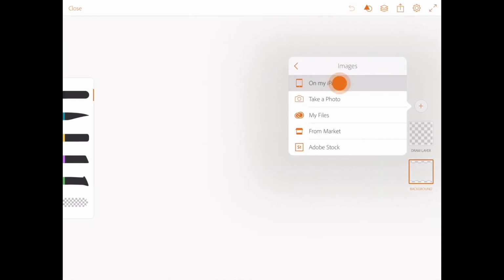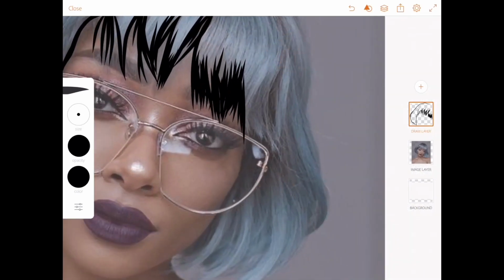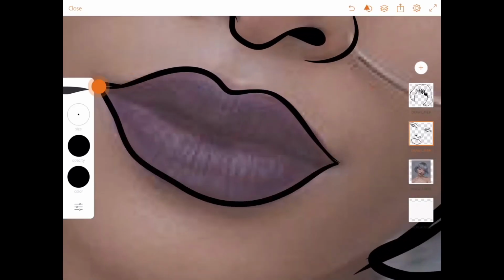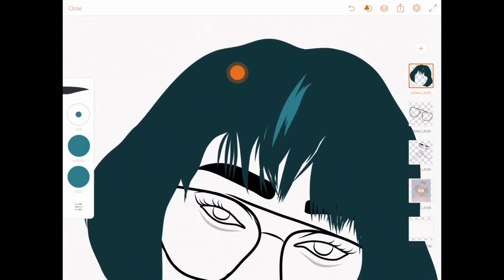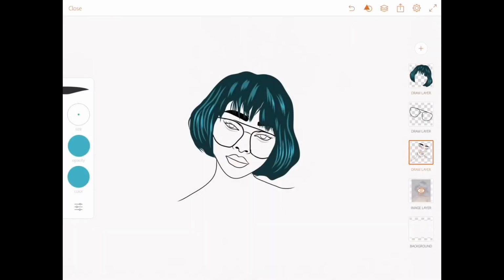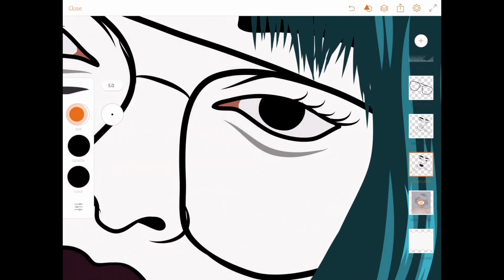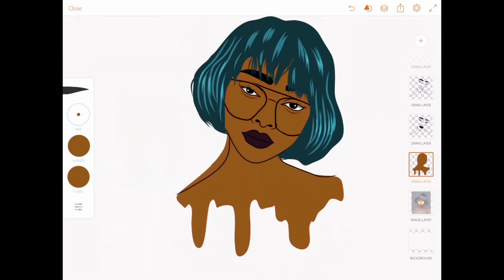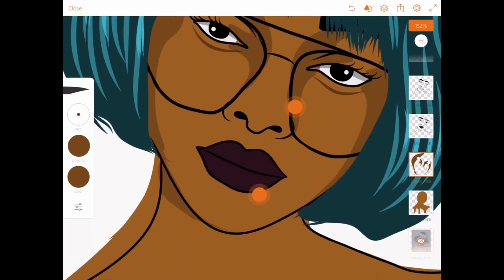HOW TO MAKE A 2D CARTOON OF YOURSELF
learn how to cartoon yourself, your pictures on your mobile phone, tablet and ipad using this app : Adobe draw .

Be sure to watch this video to the end to see the final outcome on the easy way to cartoon pictures to make a 2D cartoon version of yourself.